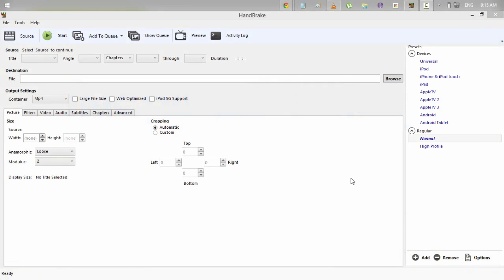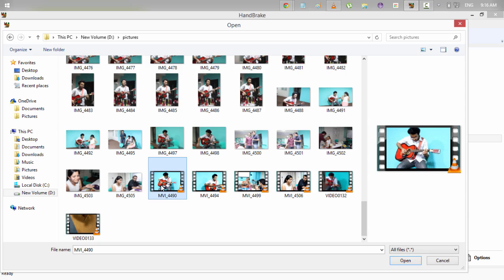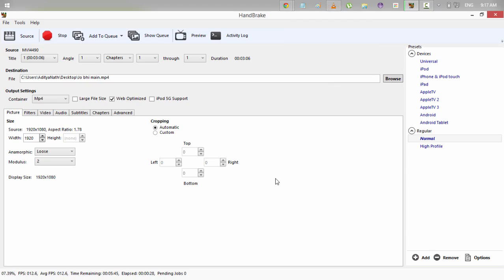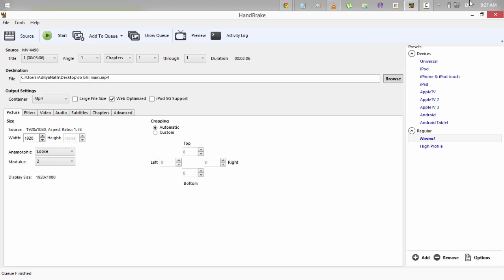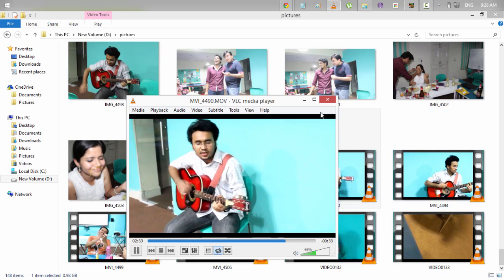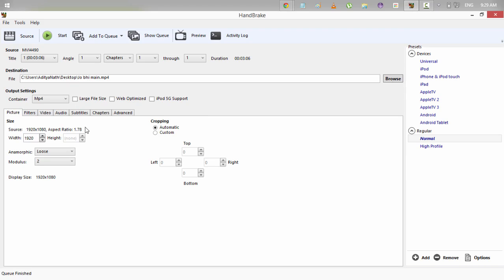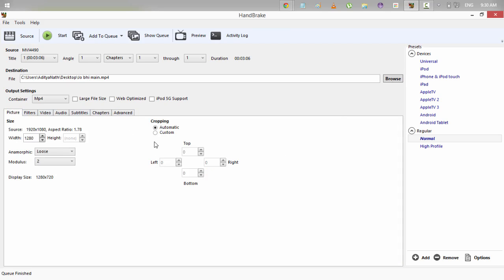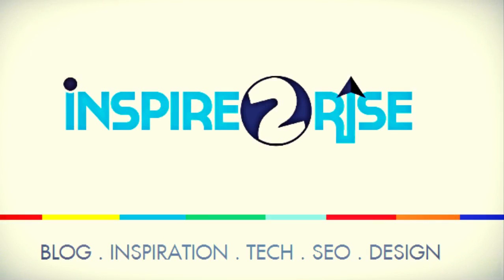How to compress large video files without losing quality using Handbrake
Learn how to compress large video files without losing quality using Handbrake video editing software.
Guide courtesy : Aditya Nath Jha from Inspire2rise.com